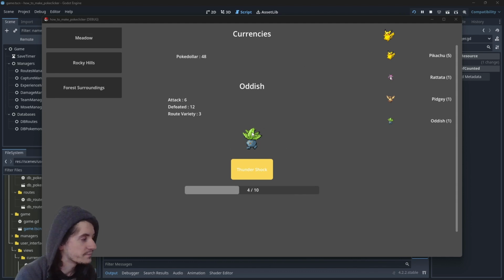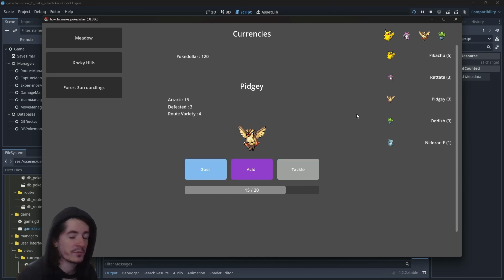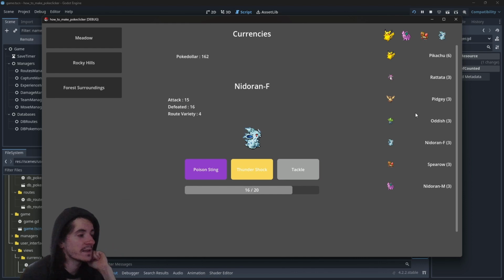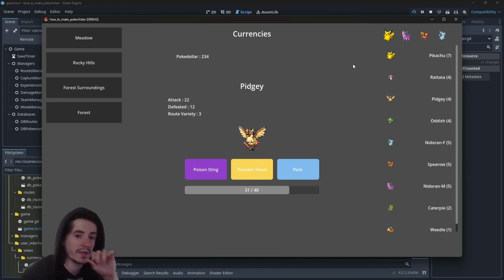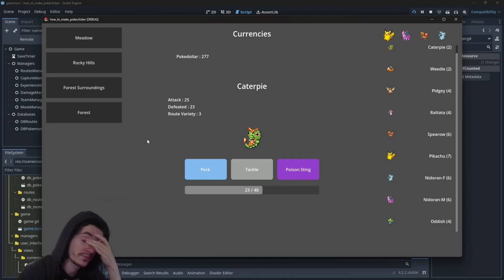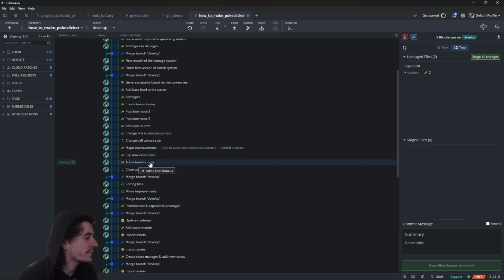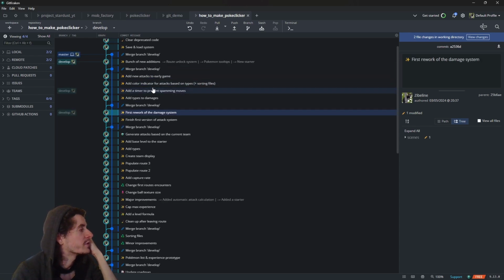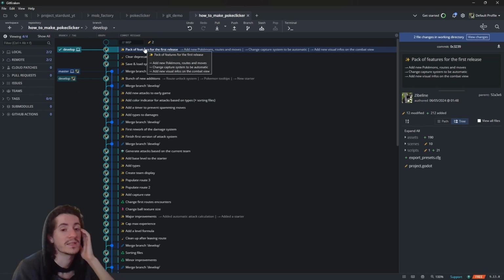Pokéclicker on Godot - First Dev Version - 106 Pokémons / 52 Moves / 24 Routes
Yes, there is a hole in my shirt.
The First Dev Version of 'How to Make Pokéclicker on Godot' is done. We'll review the features of the version, future plans and a list of things you can basically ask me to show you in detail in other videos.

Discord (If the link breaks, which happens cause Discord loves to delete my never expire links, go check the channel description)

Chapters:
00:00 - Intro
01:00 - What's in the game ?
02:43 - About damages
04:57 - The Big Announcement !
05:46 - How to play the game
08:19 - Features made off-camera
13:03 - Outro